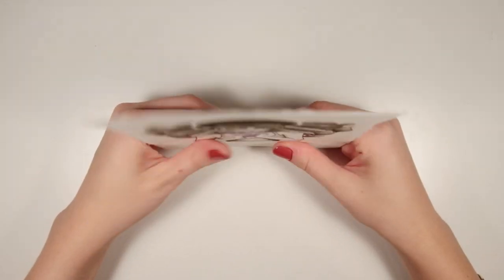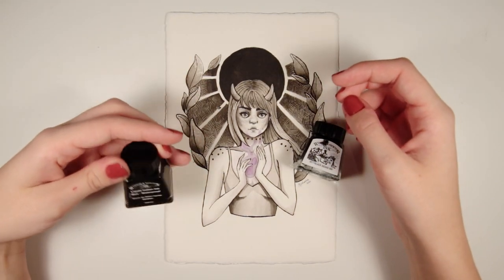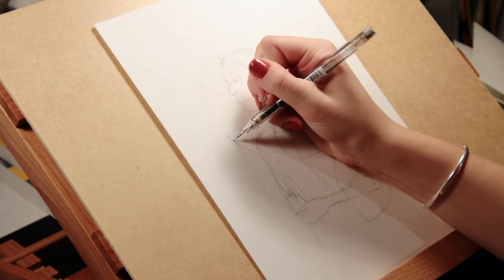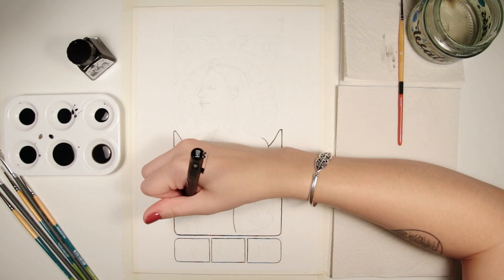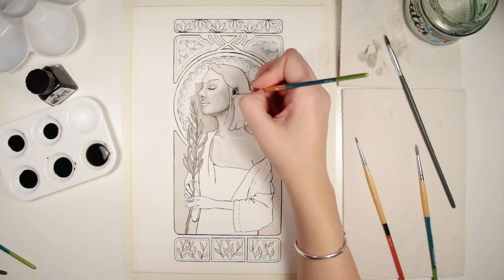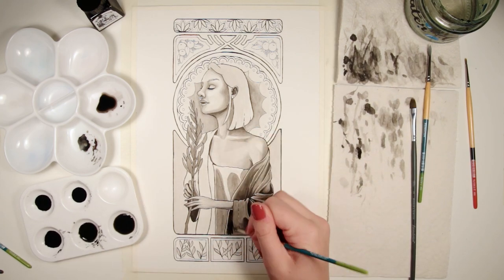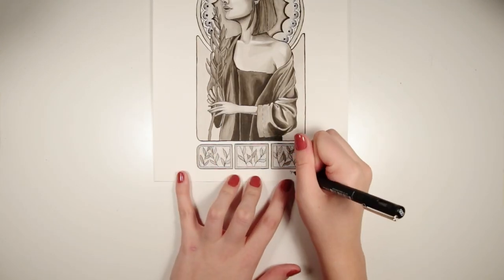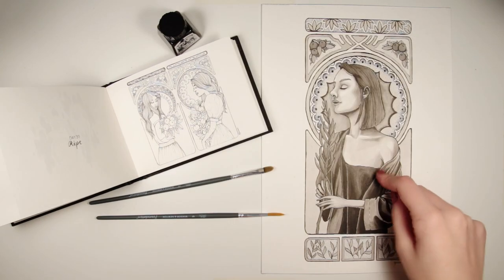PLAYING WITH INK - Winsor and Newton Black Indian Ink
Kia Ora lovely people!
This video and this drawing was such a pleasure to make, and I loved the result so much I made it into a print and gave it to my mum. I hope you enjoy it, and I hope you learn from my mistakes which ink to use to get this result!

=PREVIOUS INK VIDEO=
Draw This In Your Style in Three Mediums (Ink Included)

=REFERENCE PICTURE=
Here is the reference picture as promised! I can link my Pinterest board where I collect my reference photos if requested!